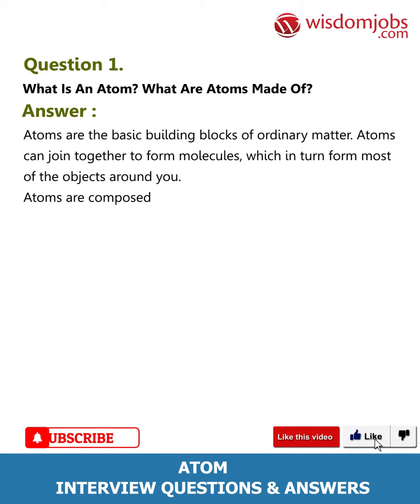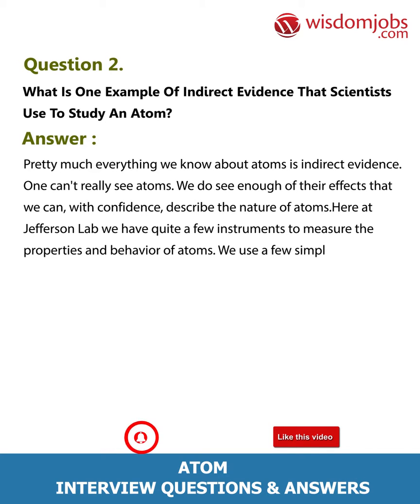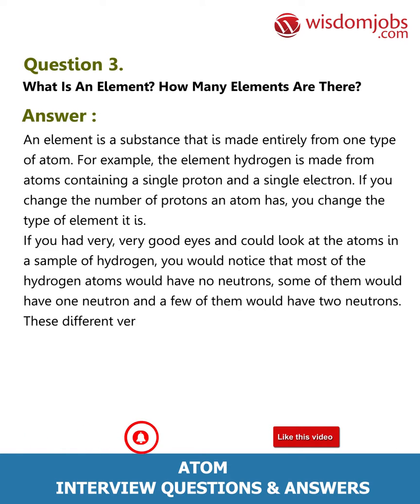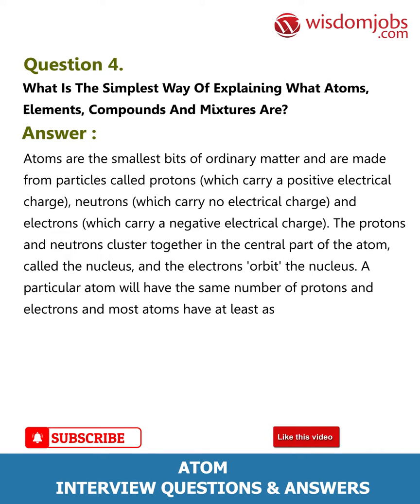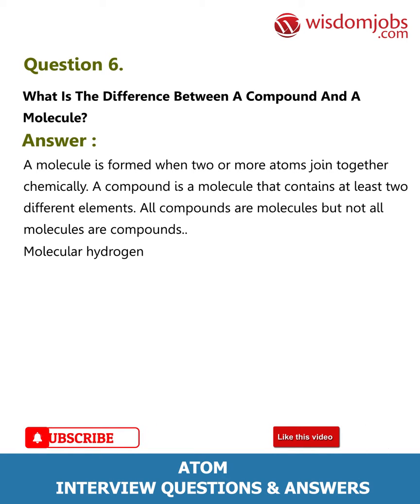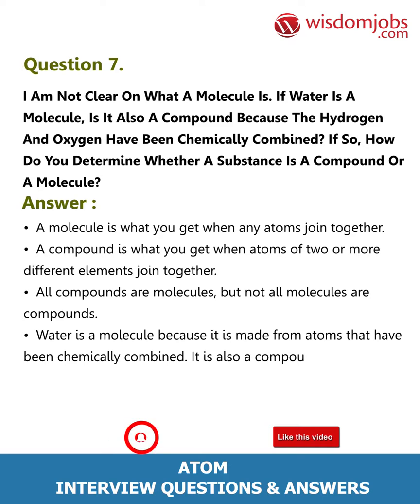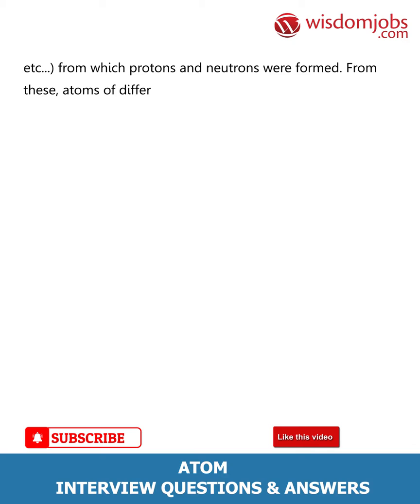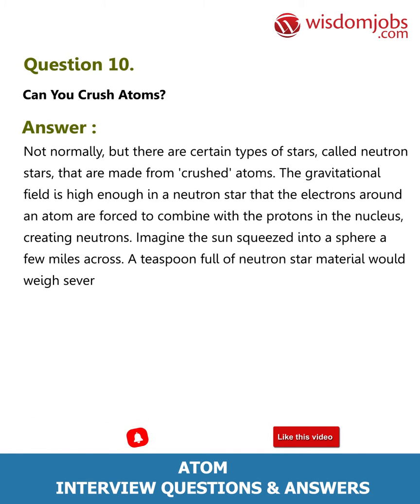Atom Interview Questions and Answers 2019 Part-1 | WisdomJobs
FAQ's For Atom Interview Questions and Answers 2019 Part-1| Atom Interview Questions | WisdomJobs.

Atom Interview Questions and Answers, Question1: What is an atom? What are atoms made of? Question2: What is one example of indirect evidence that scientists use to study an atom? Question3: What is an element? How many elements are there? Question4: What is the simplest way of explaining what atoms, elements, compounds and mixtures are? Question5: What is a mixture?

This is the first time to attend the interview? Finding another job can be so cumbersome that it can turn into job itself. Prepare well for with the latest information at wisdom jobs online portal. An atom is a smallest constituent unit of ordinary matter that has the properties of a chemical element. Every solid, liquid, gas and plasma is composed of neutral or ionized atoms. Atoms together join to form molecules which in turn form most of the objects around you. Various leading research centres are offering creative and rewarding career opportunities to young qualified candidates who like challenges in frontline areas of science and technology. Ample aspects are available for pursuing innovative research in physics, chemistry, nuclear science etc. You can work as scientists and engineers, technical officers etc. Avail the opportunity by looking into atom job interview questions and answers below.

Join the LIVE session on Atom Interview Questions and Answers in your Technical round of Job Interviews.

To take Atom Interview Questions and Answers support online quiz